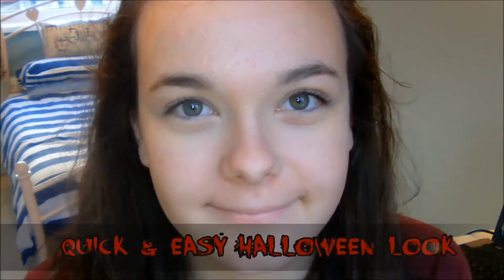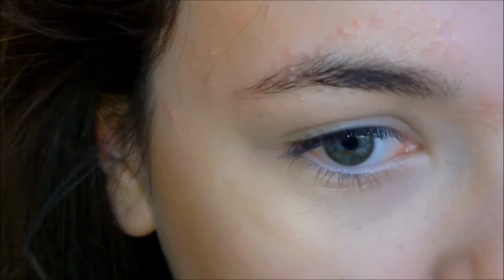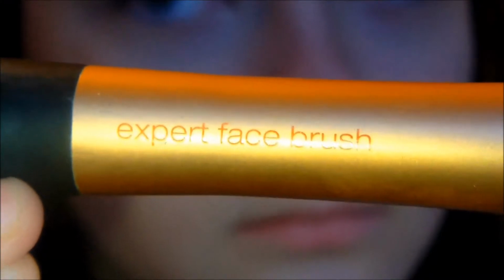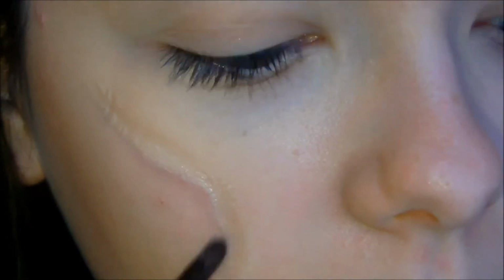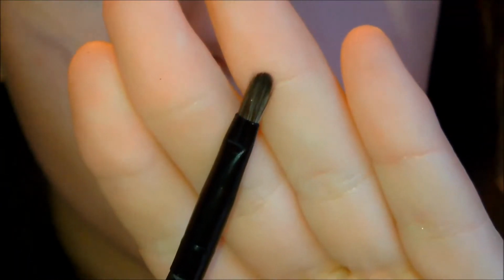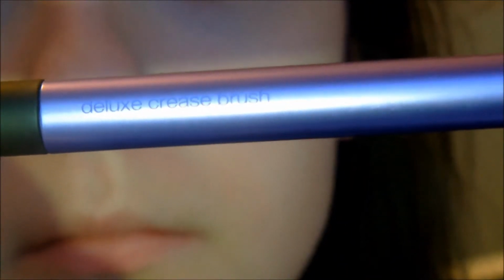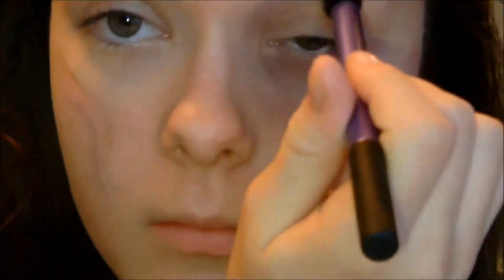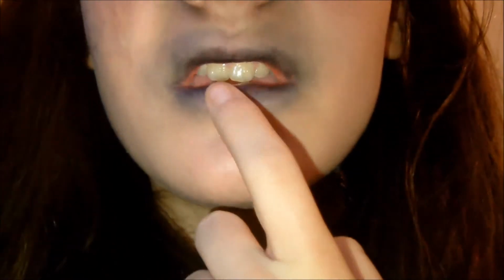Easy & Quick Halloween Dead Look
oxKissesxo